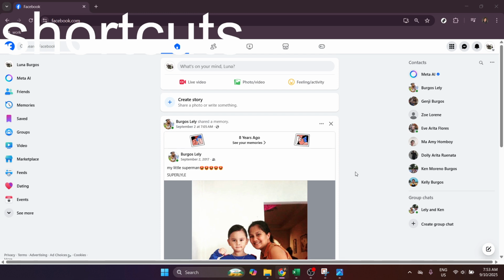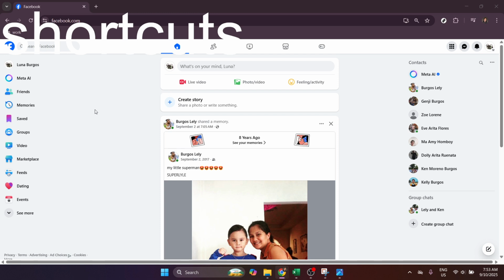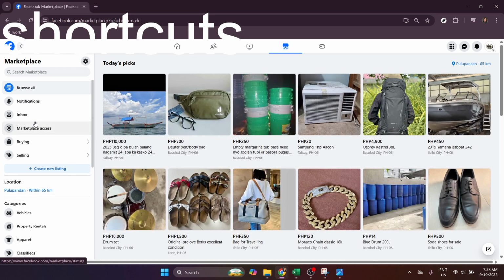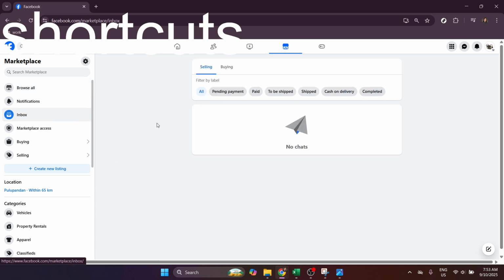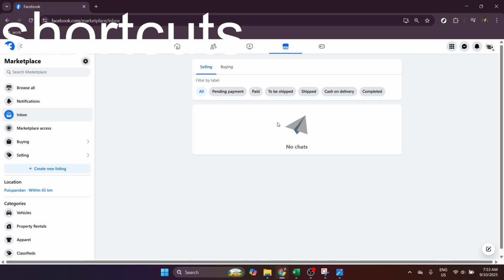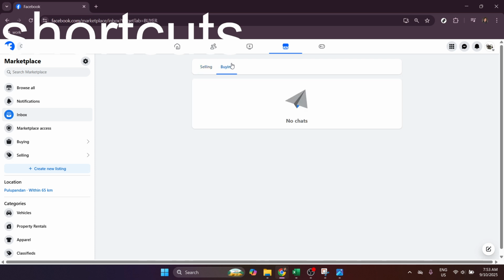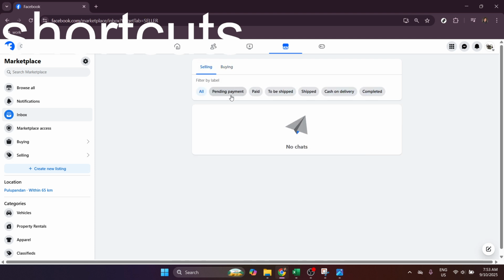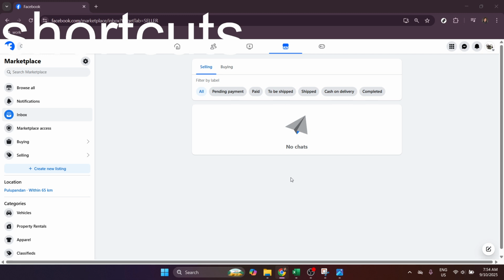How To Delete Facebook Marketplace Messages UPDATED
If your Facebook Marketplace inbox is full of old messages, don’t worry! In this updated 2025 guide, I’ll show you how to delete Facebook Marketplace messages step by step. You’ll learn how to clear conversations, remove clutter, and manage your messages properly on both desktop and mobile. Whether you’re a buyer or seller, this tutorial makes it easy to stay organized and keep your Marketplace chats clean. Perfect for anyone who wants a faster and more secure experience while using Facebook Marketplace.